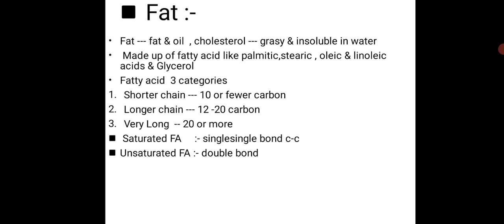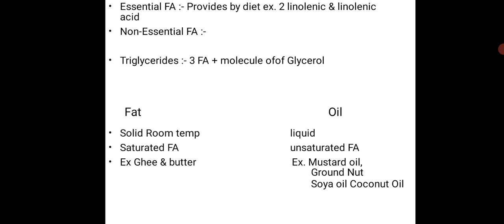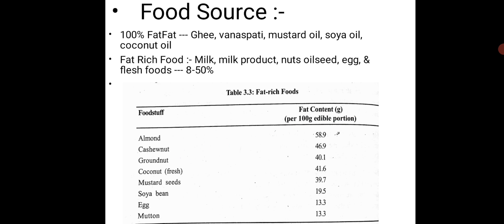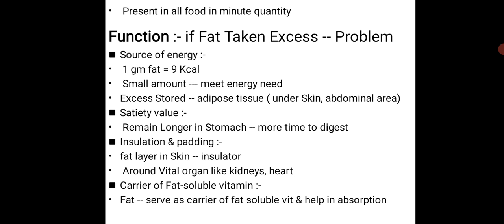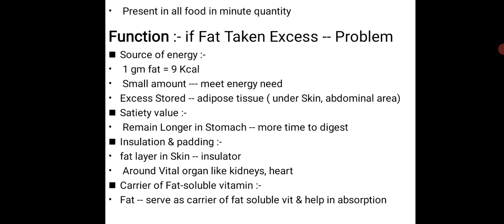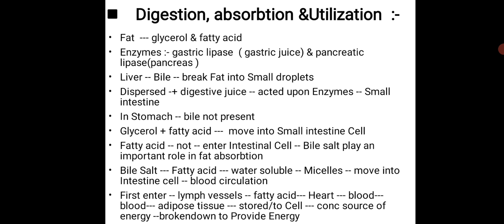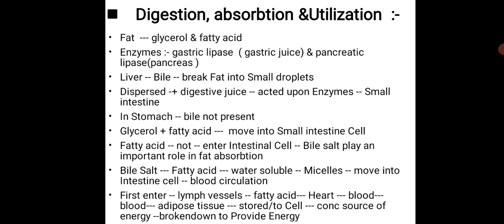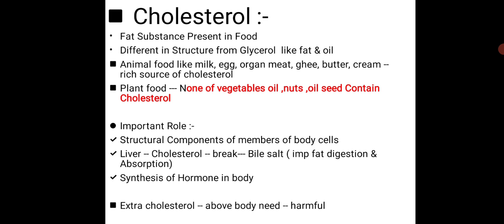Part 2 Macronutrient : Fat 🧀